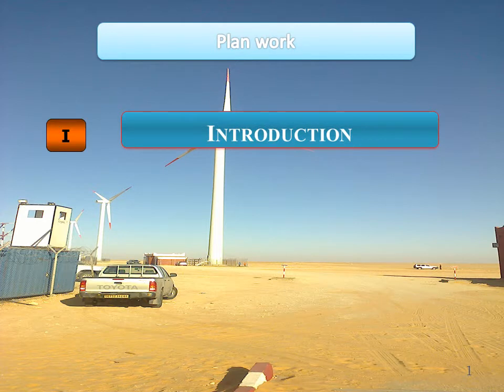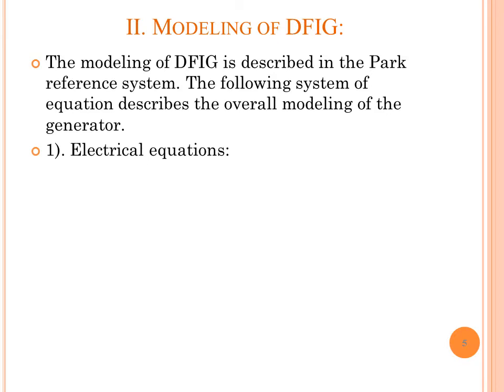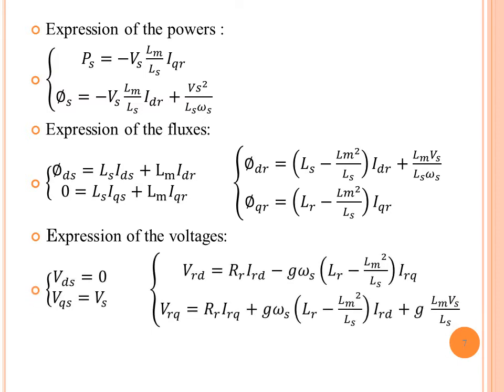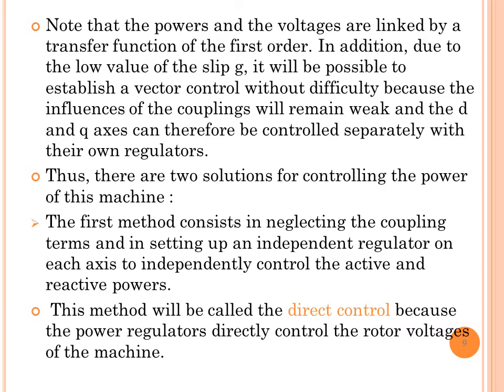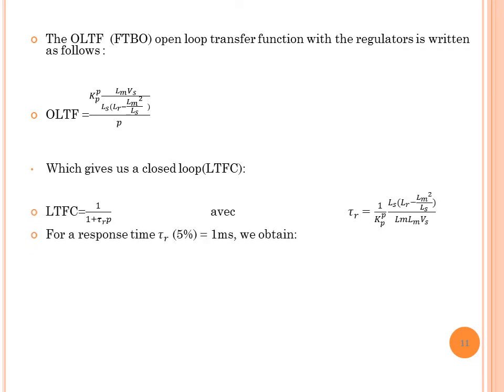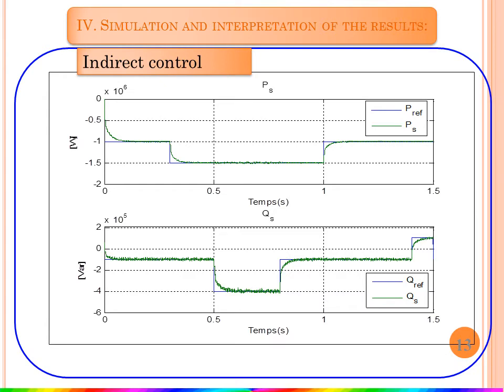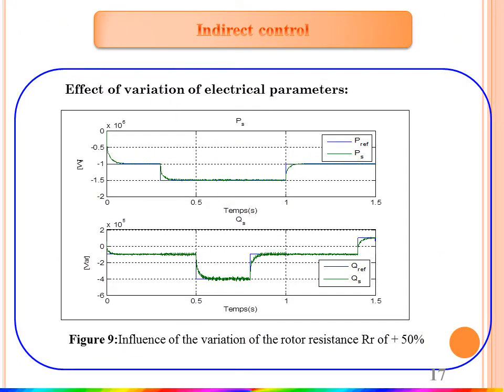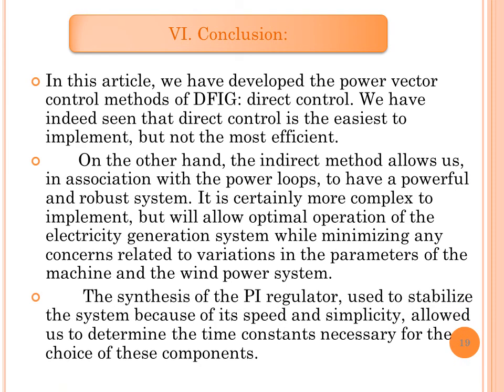Rahma El arabi